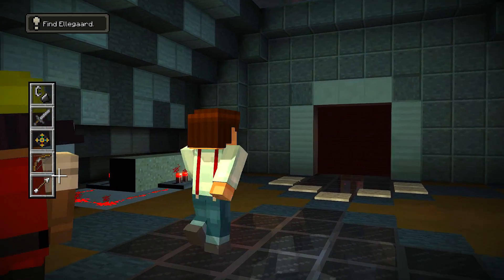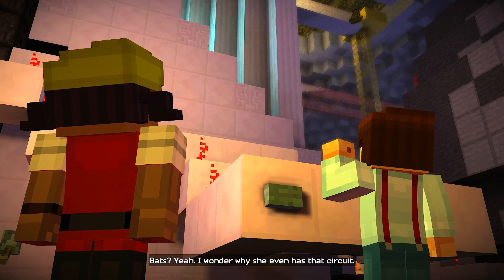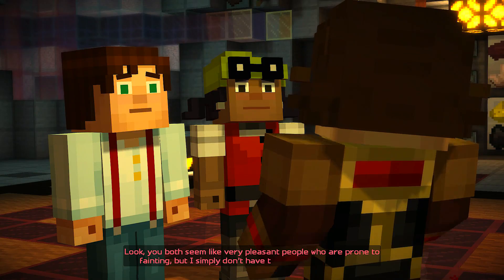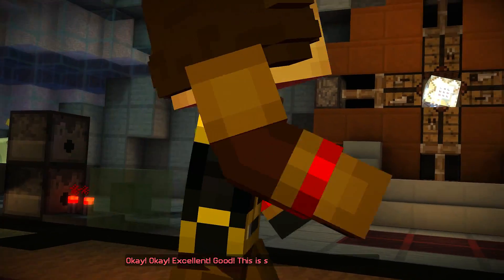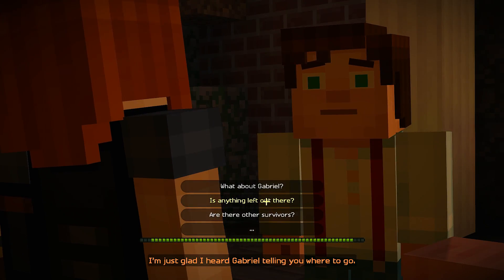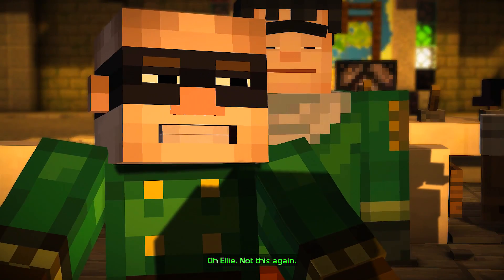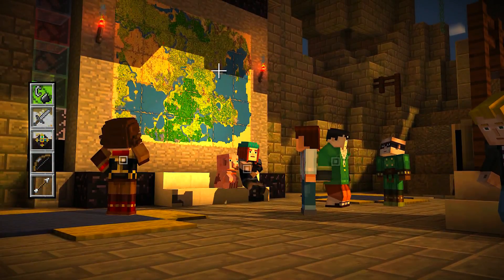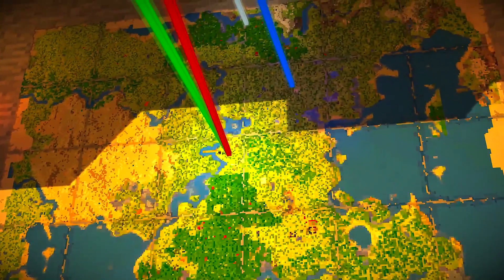Minecraft: Story Mode - Episode 2: Assembly Required (PC) | Part 2 | TIME TO REGROUP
Minecraft: Story Mode - Episode 2 - Part 3: COMING SOON!

Minecraft: Story Mode is an interactive episodic comedy-drama point-and-click adventure game made by Telltale Games.  It follows a similar formula set in place by previous Telltale games where the player must make decisions that follow a conversation tree, which influences the outcome of the story.  The player will also encounter various situations where they must use creation tools and resources that are available in Minecraft.

In Minecraft: Story Mode, players take control of either a male or female character named Jesse and are quickly placed into an adventure the likes of which Jesse and his friends were not prepared for.  They must unravel a mystery involving a fabled group of adventurers known as The Order of the Stone, and ultimately save the world themselves.

Will Jesse and his friends make it out alive?

Game: Minecraft: Story Mode - Episode 2: Assembly Required (PC)
Developer: Telltale Games
Publisher: Telltale Games
Platforms: PS4, PS3, PC, XB1, XB360, iOS, Android, PS Vita, Wii U
Recorded: 10/28/15